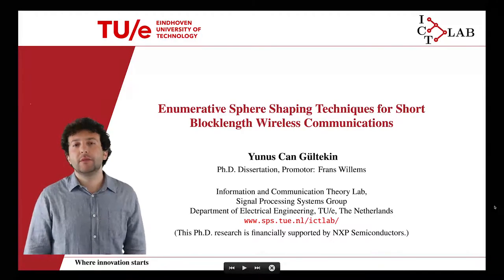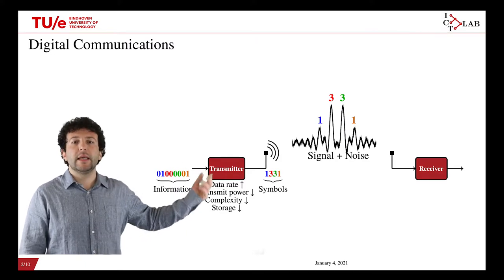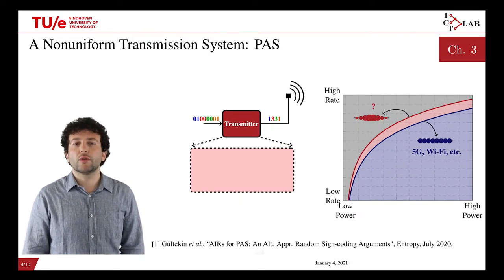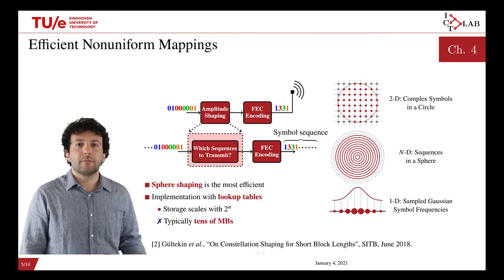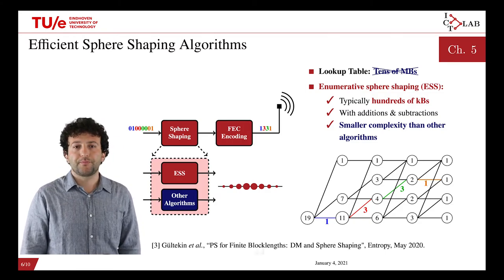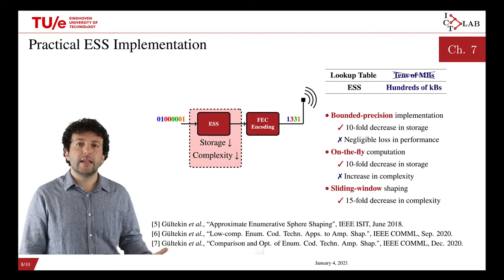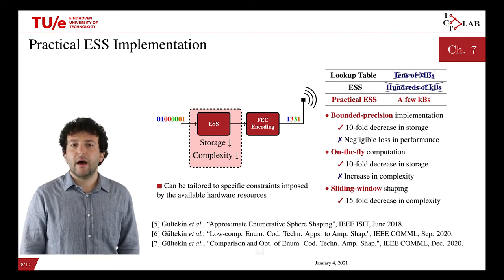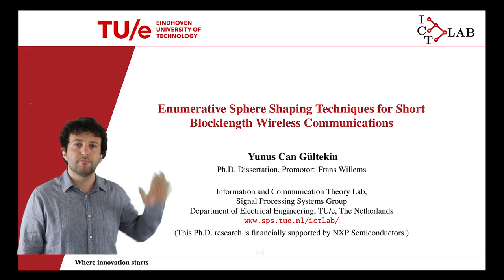Enumerative Sphere Shaping Techniques for Short Blocklength Wireless Communications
In this video, Yunus Can Gültekin gives a summary of his Ph.D. thesis. Yunus studied probabilistic shaping for wireless communication systems b/w 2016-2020 under the supervision of Prof. Frans Willems.